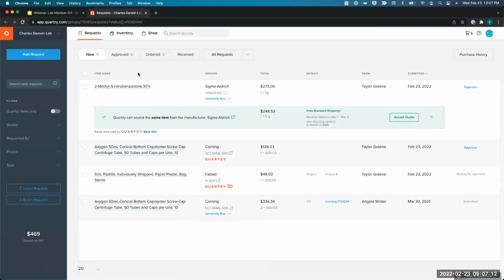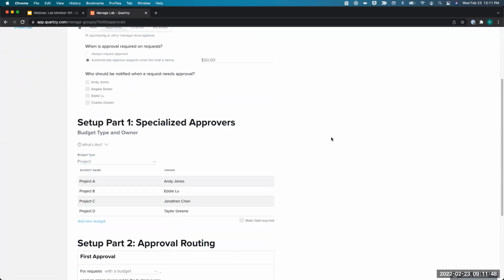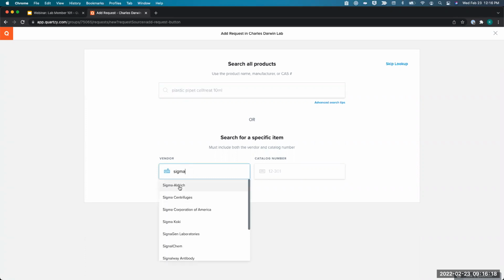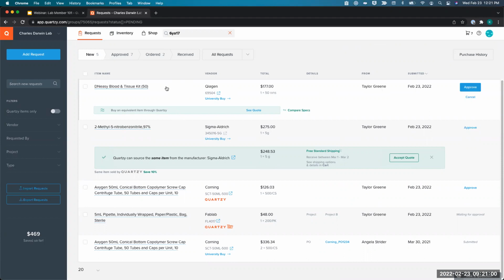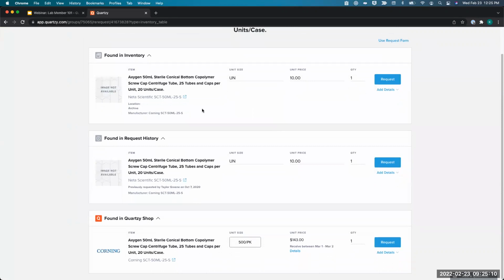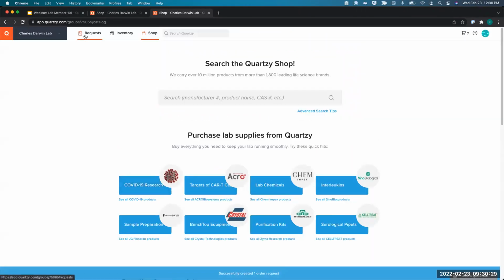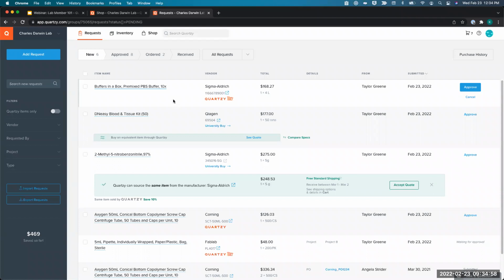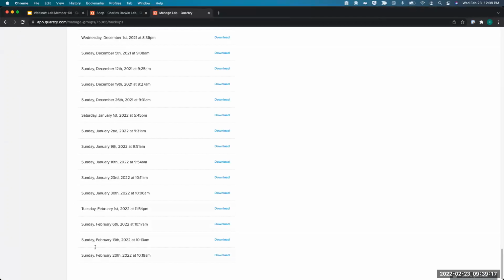Quartzy U - Lab Member 101 - February 2022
Learn tips and tricks for getting started in Quartzy as a Lab Member! You'll be a pro at:
- Placing item requests
- Searching in the Shop
- Tracking order status
- Looking up inventory locations